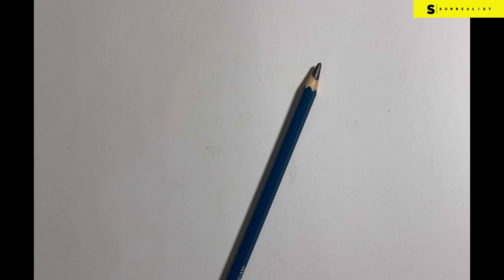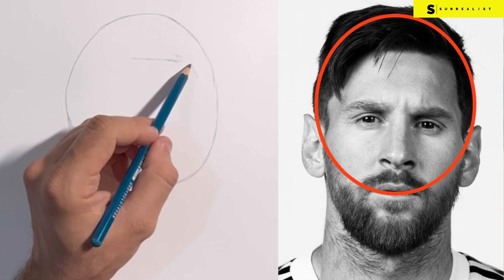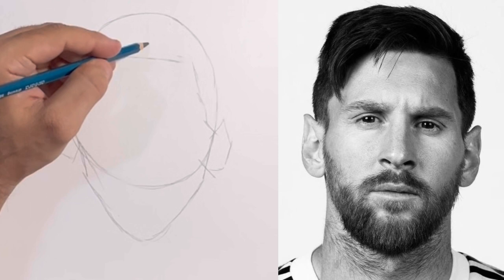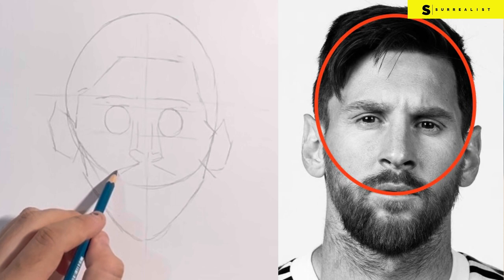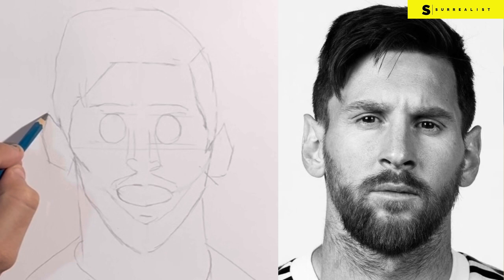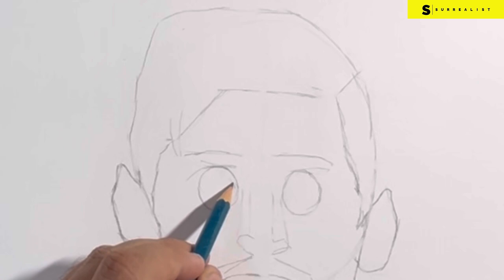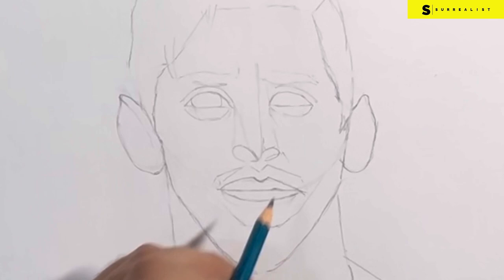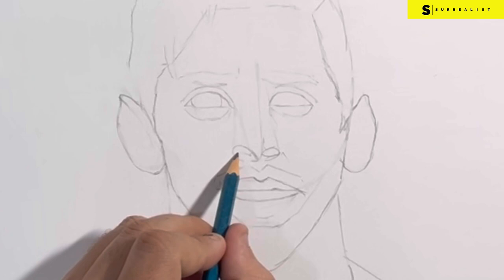Draw Outline of a Face Freehand Without Using Loomis Method | Step by Step Tutorial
Learn how to draw outline of a face freehand without using Loomis method, grid method or any other measurement method. This is a step by step tutorial video. In this technique I draw Messi's face freehand without using any kind of measurement techniques. In Part 1 of the video series I show you to to outline a face step by step. This is Part 1 of the two part drawing tutorial for beginners.

This video is made for beginners and aspiring artists who want to learn the art of drawing portraits in an easy manner.

Musicain: Jeff Kaale

Musicain: Jeff Kaale